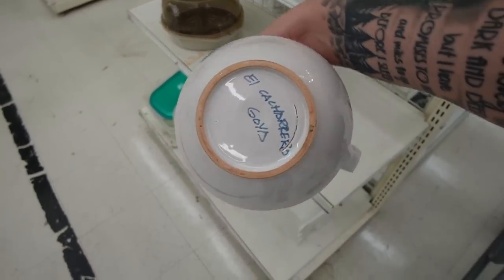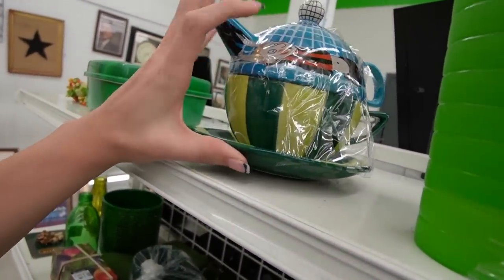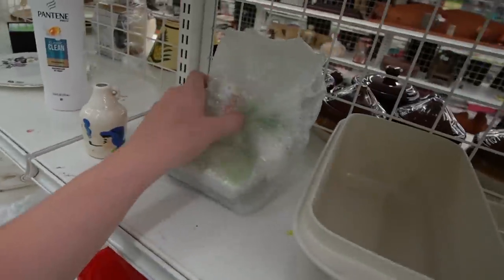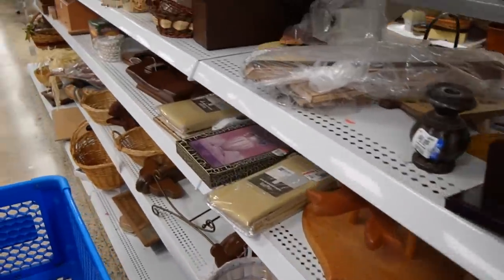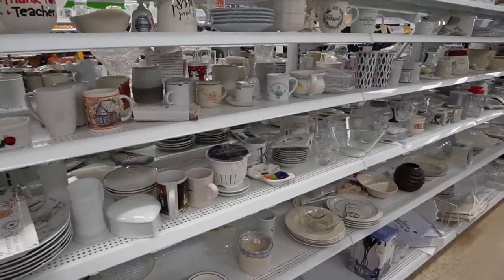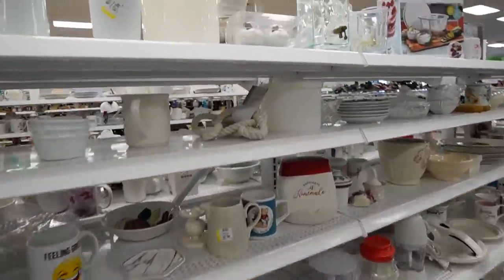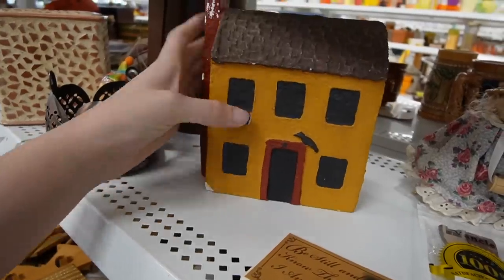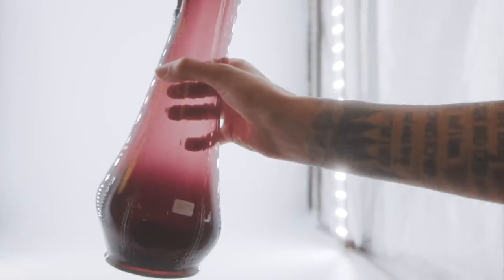Spent $43, Thrifted TWO Goodwills | Thrift With Me for EBay | Reselling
I visited two different Goodwills in the same day and ended up spending a total of $43.